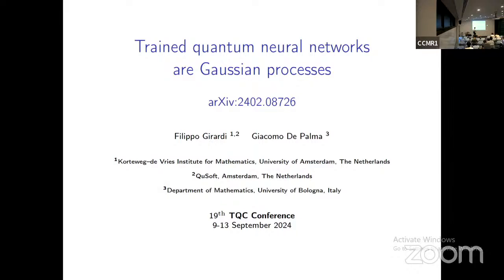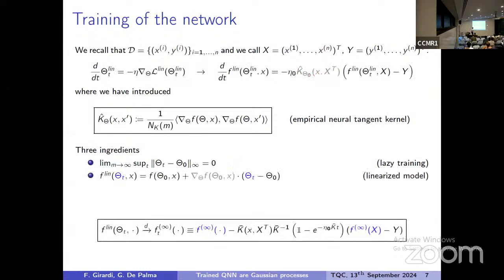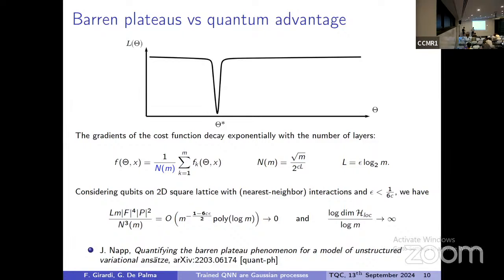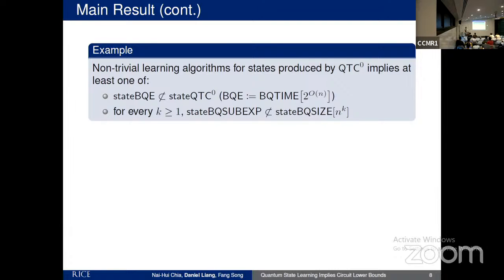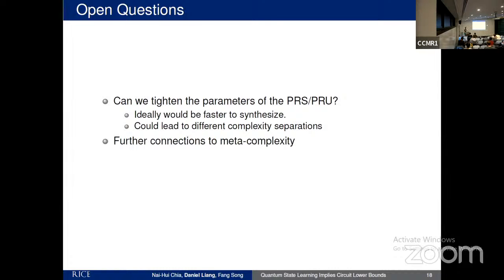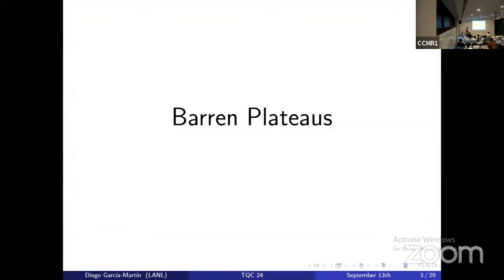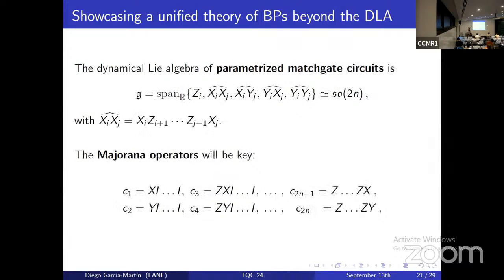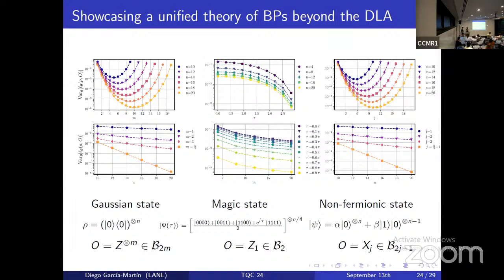Session B | Friday morning | TQC 2024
Trained quantum neural networks are Gaussian processes | Filippo Girardi and Giacomo De Palma

Quantum State Learning Implies Circuit Lower Bounds | Nai-Hui Chia, Daniel Liang and Fang Song

Showcasing a Barren Plateau Theory Beyond the Dynamical Lie Algebra | Nahuel L. Diaz, Diego García-Martín, Sujay Kazi, Martin Larocca and Marco Cerezo

19th Conference on the  Theory of Quantum Computation, Communication and Cryptography.